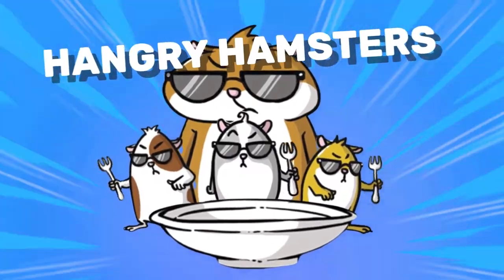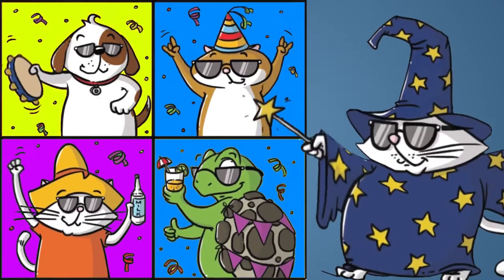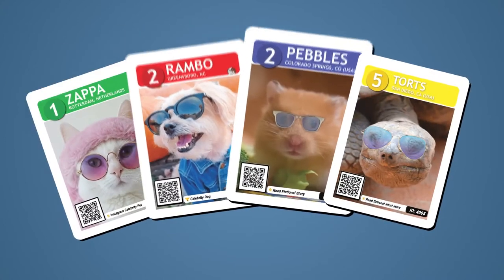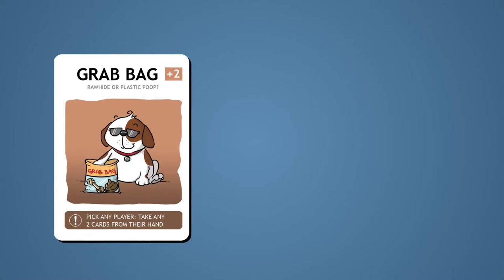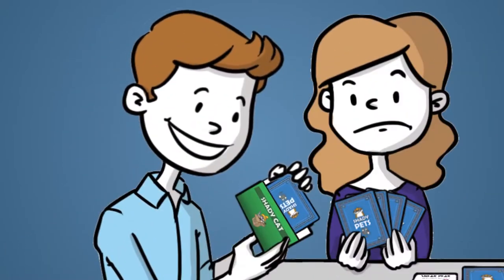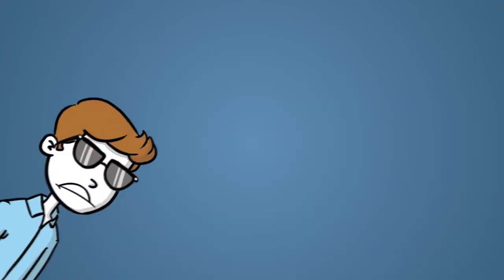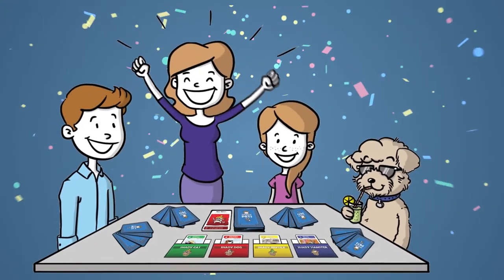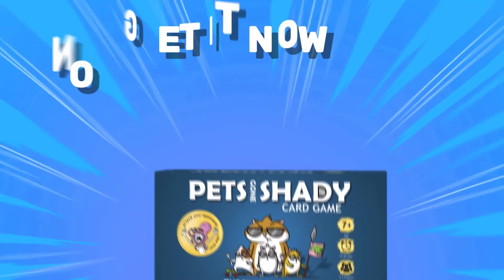Pets Gone Shady